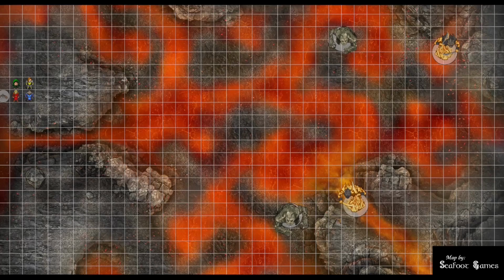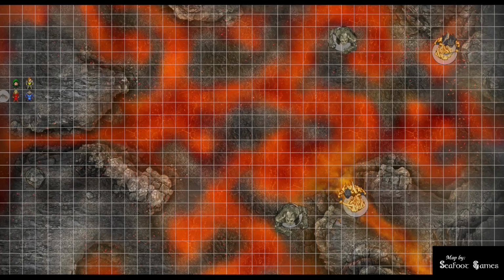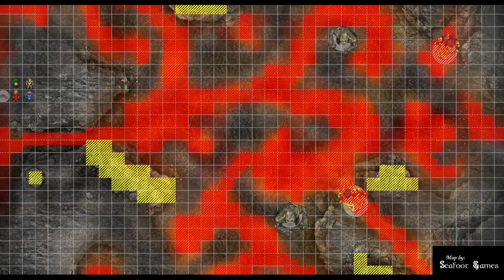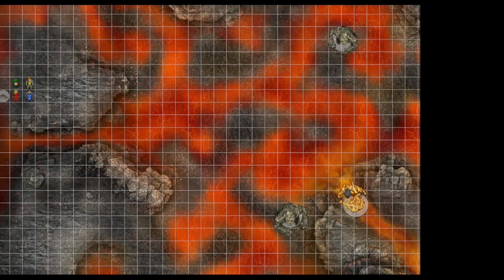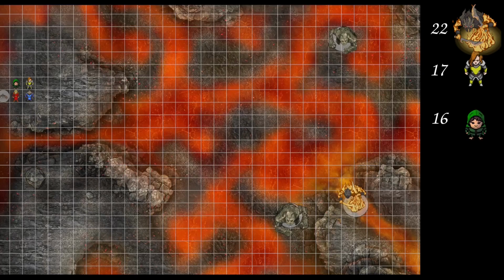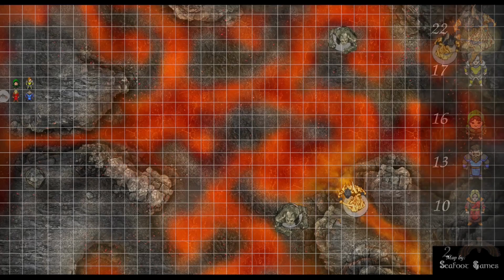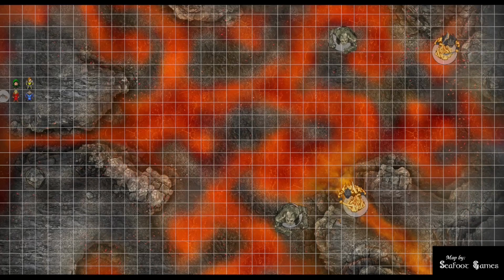L11E6: Fire and Earth Elementals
This week I'm joined by Fear_No_Equal, Blind Oracle, LongFish and AzureWolf as they gush into the sixth and final encounter of a level 11 Elemental Djinn's Lair.